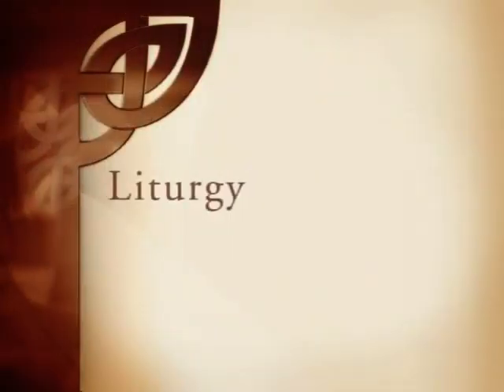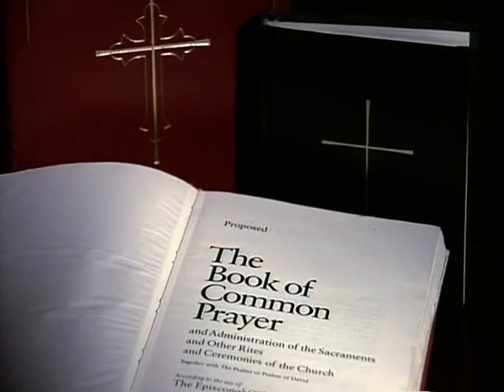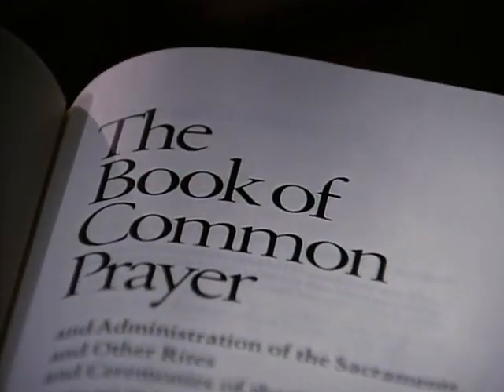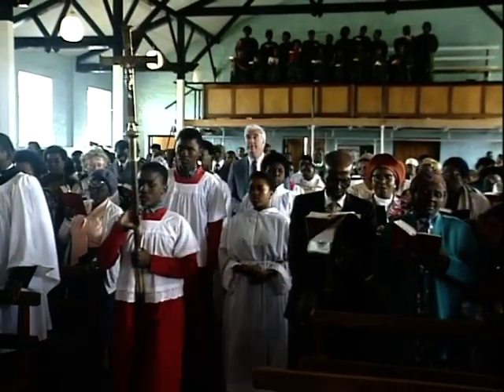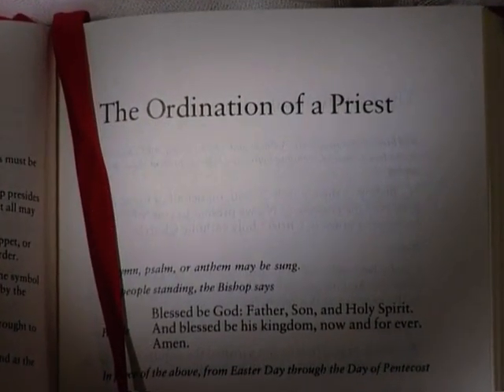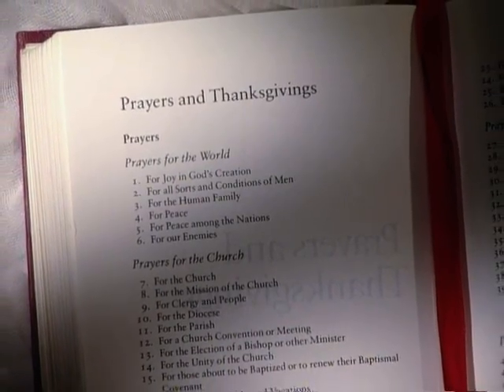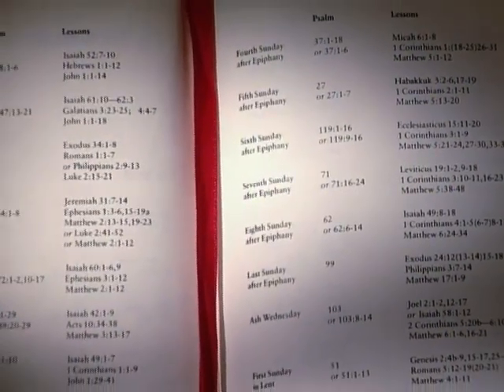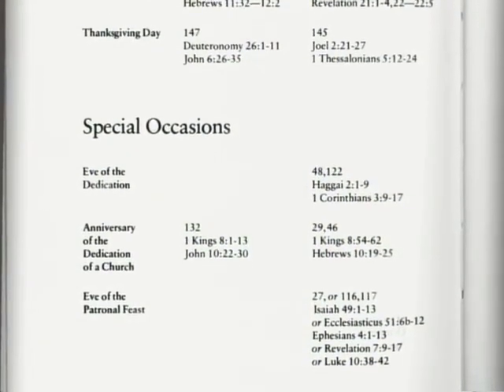Episcopal Worship – Segment 2 Episcopal Worship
For a participants guide that goes with this lesson please